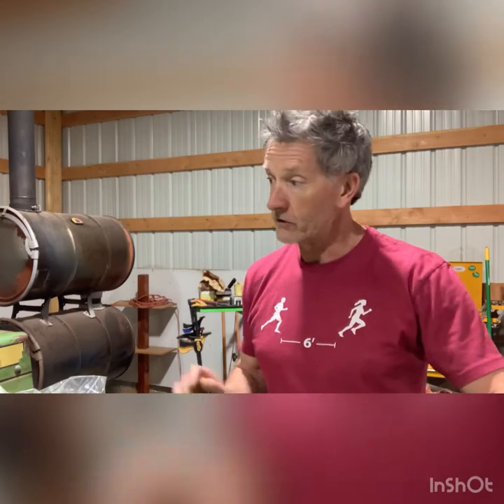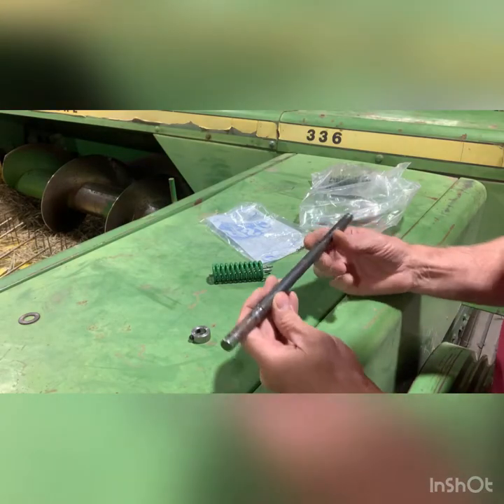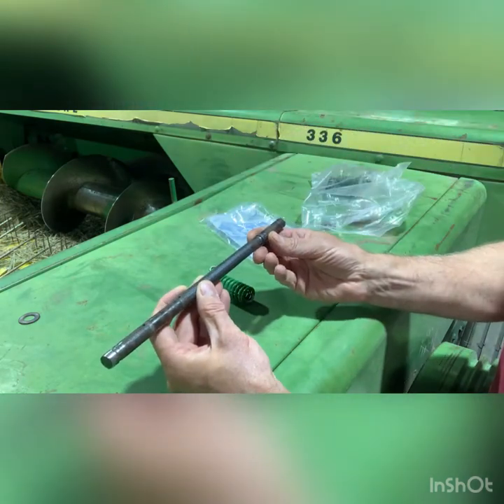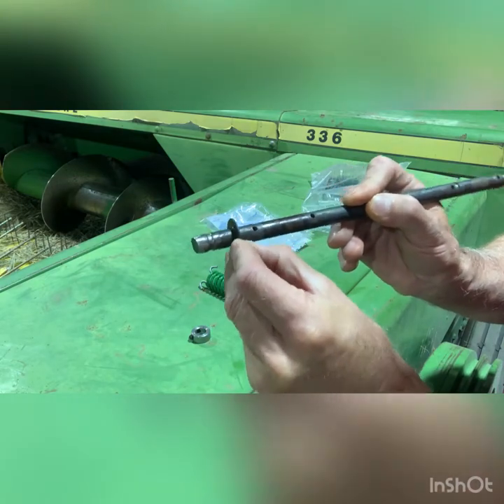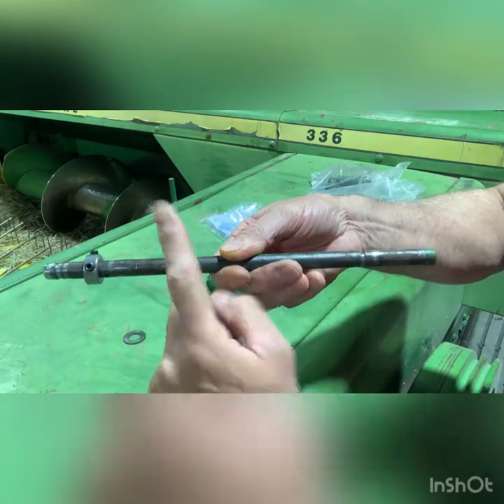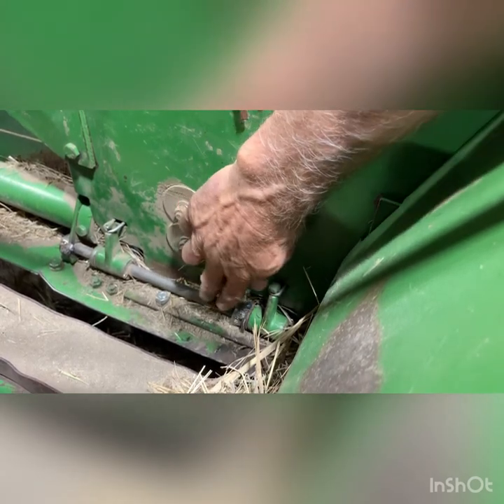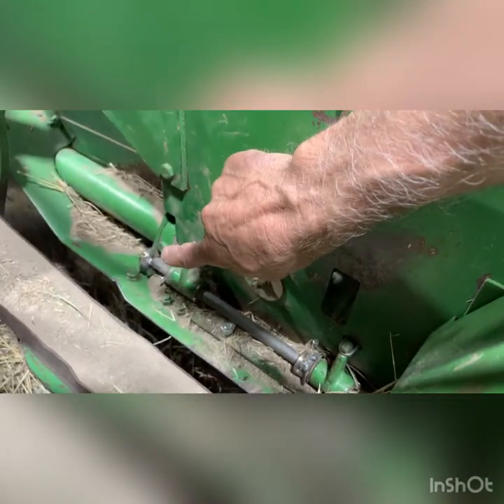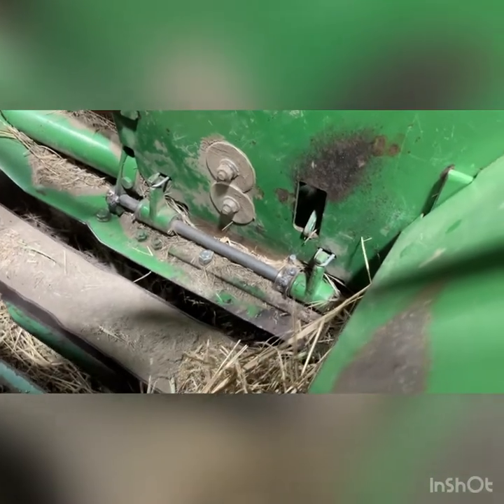John Deer 336 Hay Dog Repair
John Deer 336 baler hay dog repair. Replacing springs and bushings.